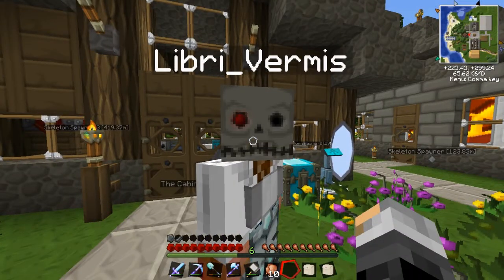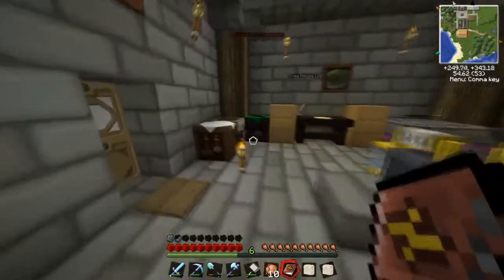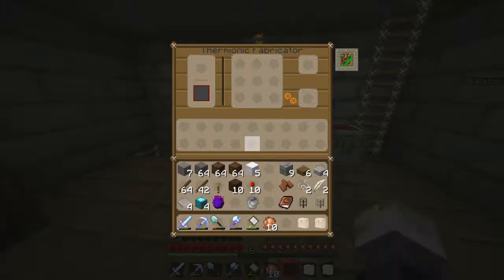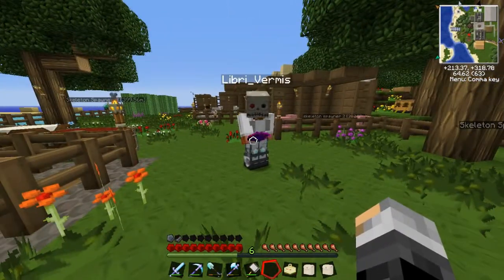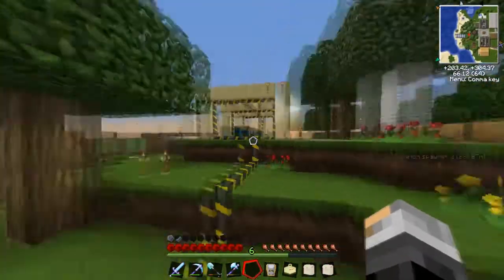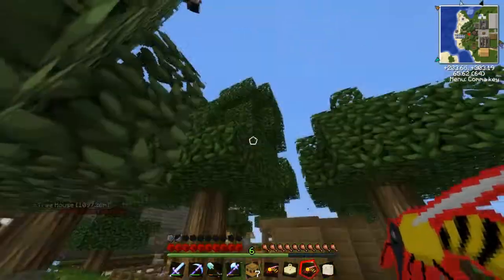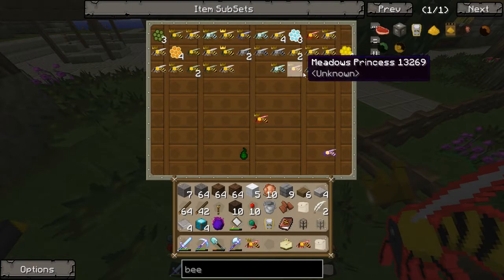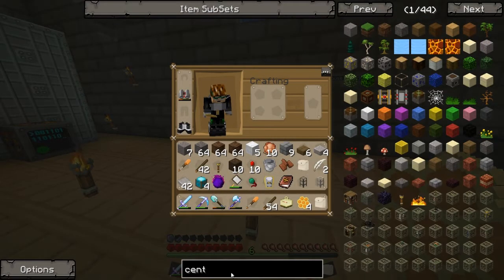Mindcrack FTB With Dummies - Episode 43 "Bee Breeding Stage 1"